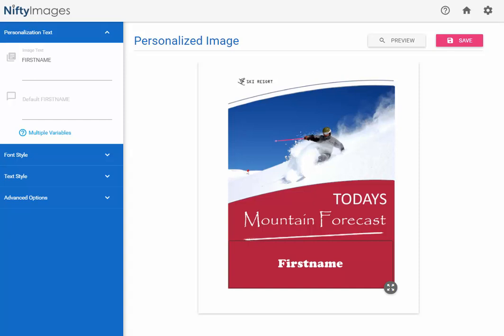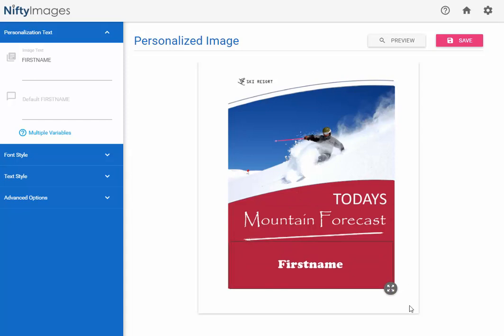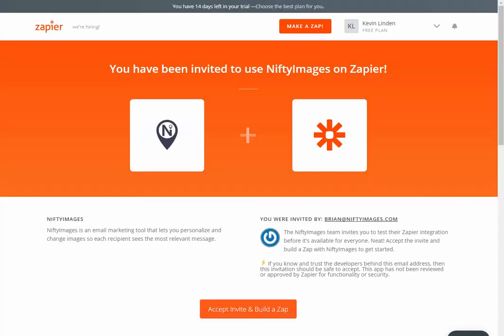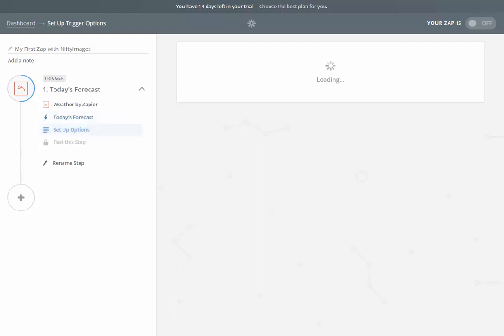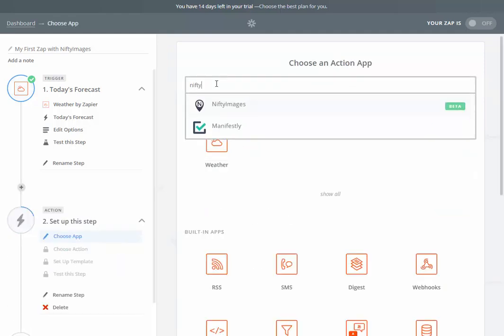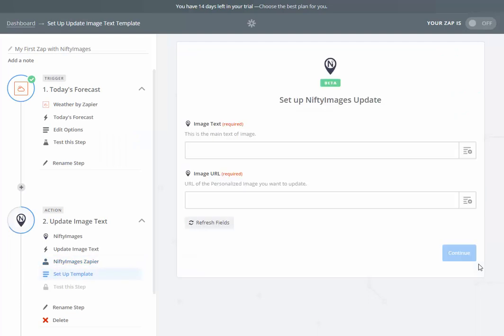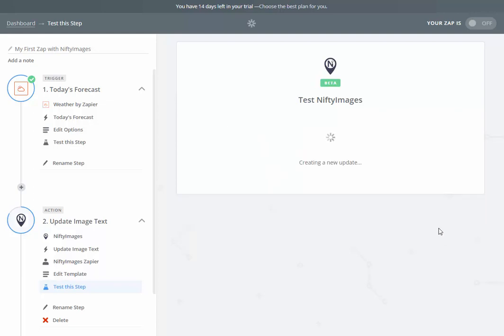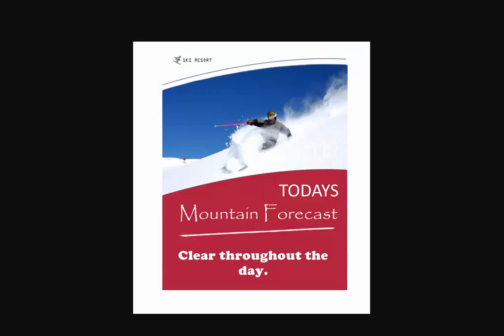Live Image Updating with Zapier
This video shows how you can automatically update images in real time, using data from any app on Zapier.  This means you can pull data from 750 different data sources allowing you to show your subscribers real time changes in donations, product availability, SurveyMonkey results, daily weather, WordPress changes and more.